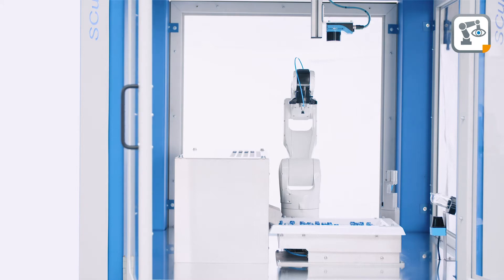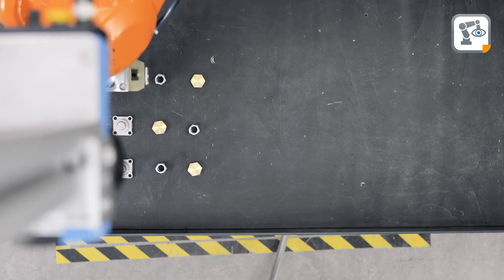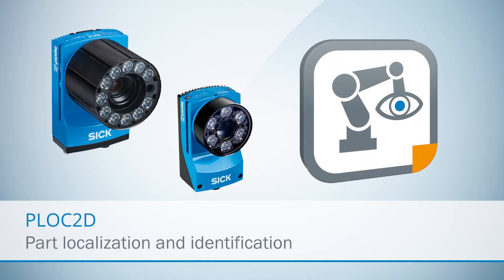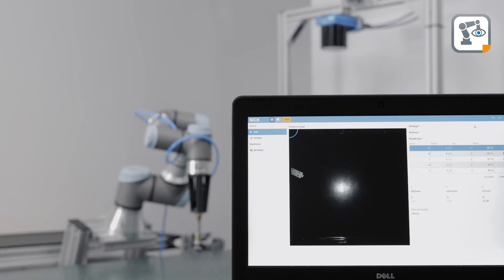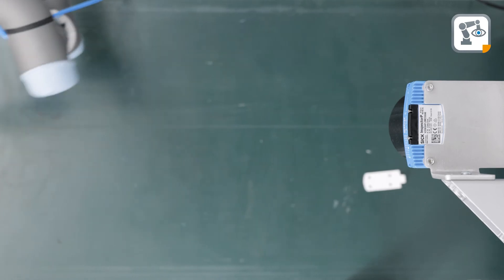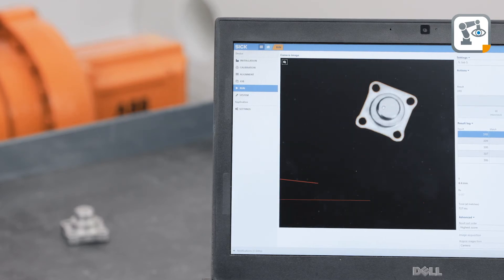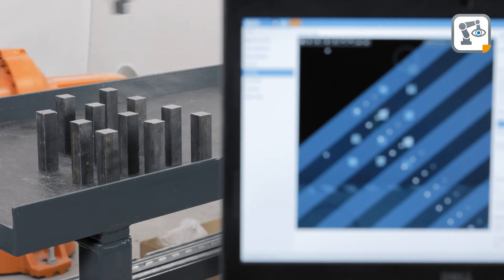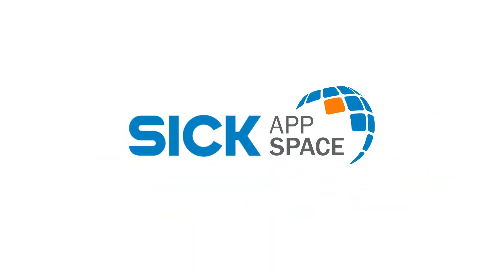Localizzazione di pezzi con il sistema 2D per guida robot PLOC2D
PLOC2D è un sensore di visione per la localizzazione di pezzi in 2D. Il sistema, semplice da utilizzare, è  composto da un hardware per l'elaborazione delle immagini di alta qualità che viene impiegato in combinazione con un potente algoritmo di localizzazione. Può, quindi, localizzare i pezzi in modo rapido ed affidabile.
PLOC2D si basa su SICK AppSpace che consente di creare soluzioni completamente nuove e adattive per le applicazioni di automazione, come controllo qualità, posizionamento, guida robot o track & trace. Tutte le applicazioni. Tutte le tecnologie. Un ecosistema.